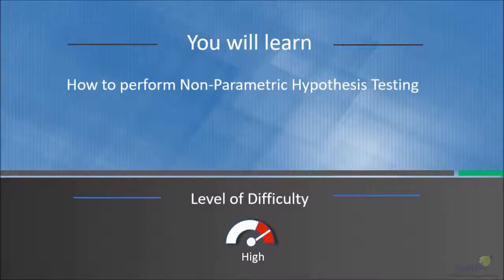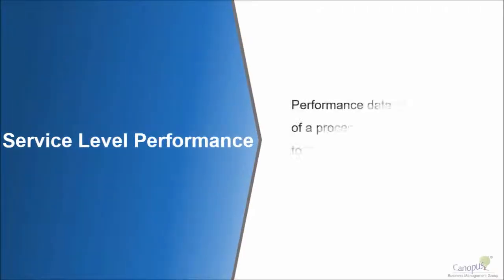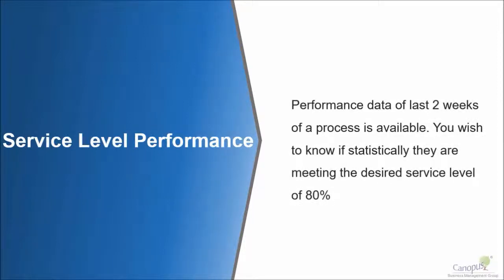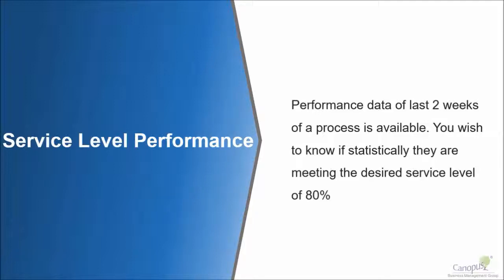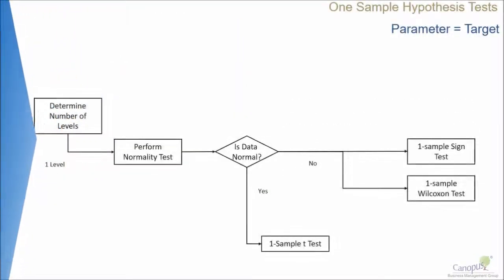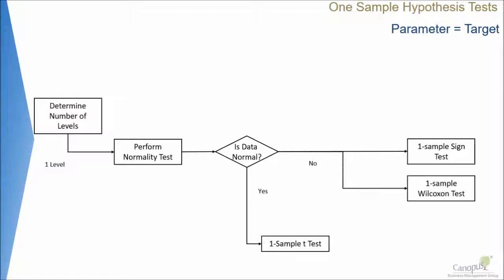One Sign & Wilcoxon Test